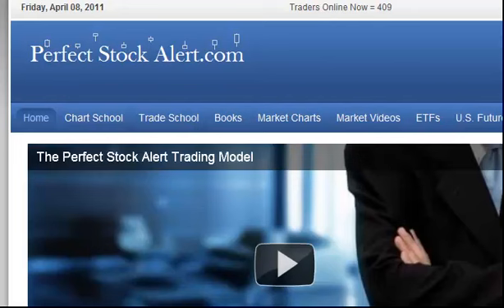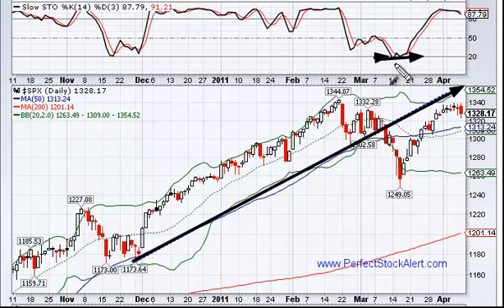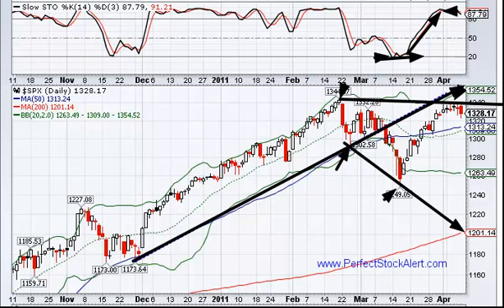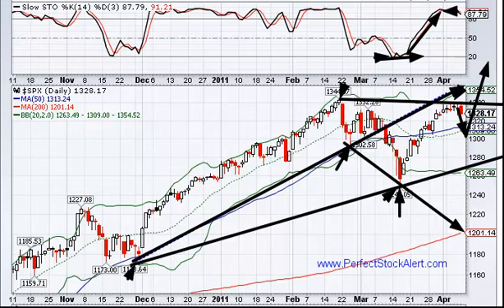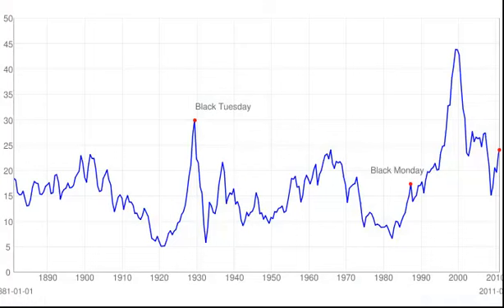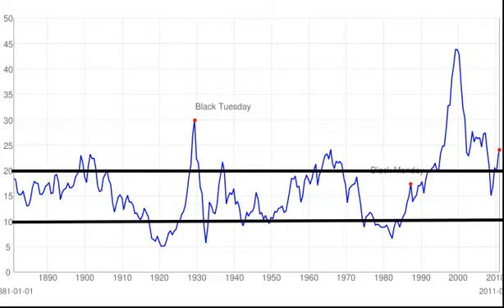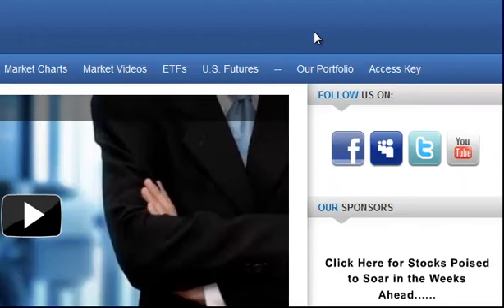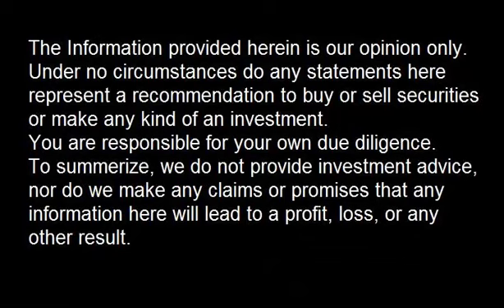Global Market Alerts at PerfectStockAlert.com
A free technical analysis video covering global markets prepared by the founder of Visit our 100% free website today!